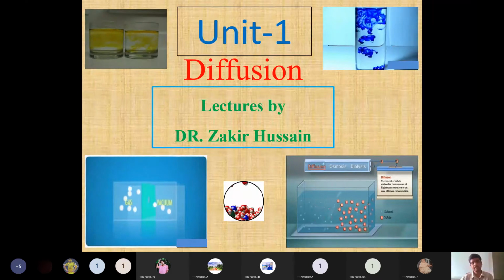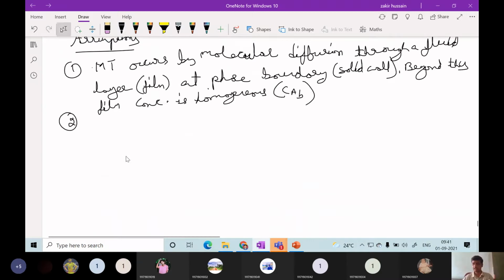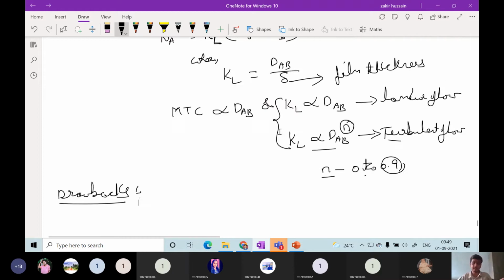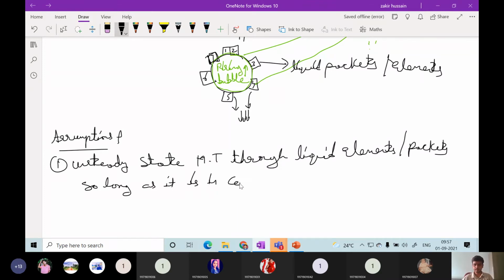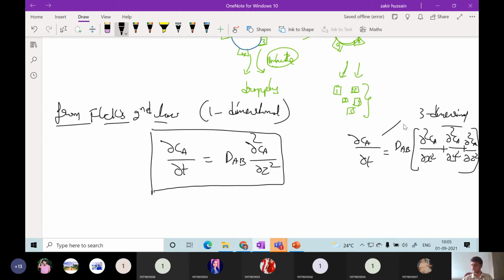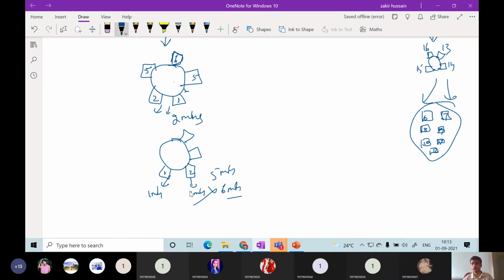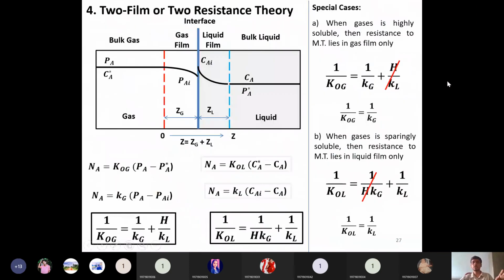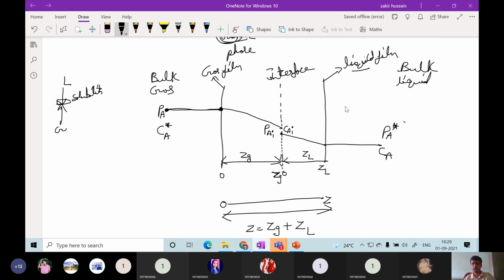1.12 (Unit-1) Mass Transfer Operations-1:Theories of Mass Transfer